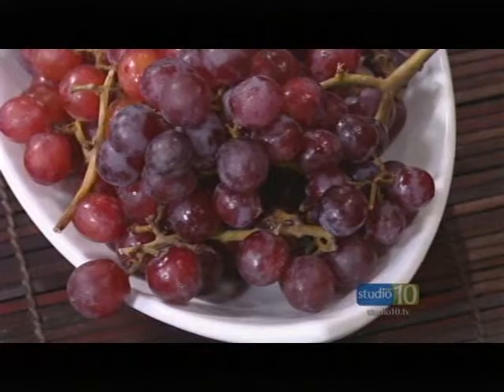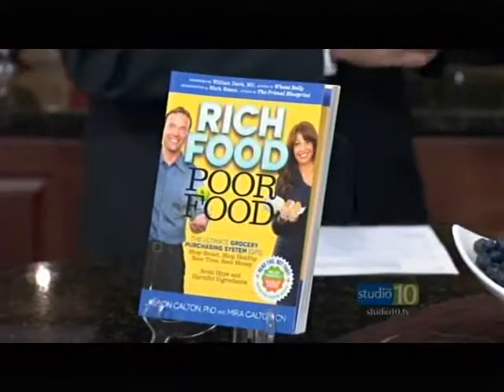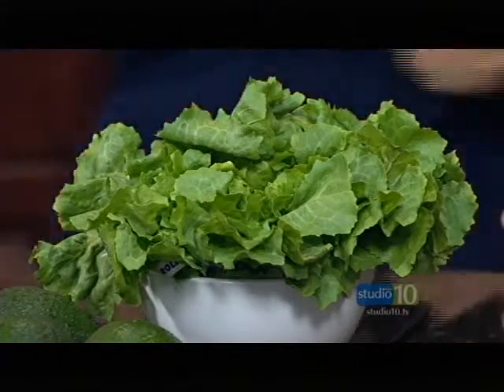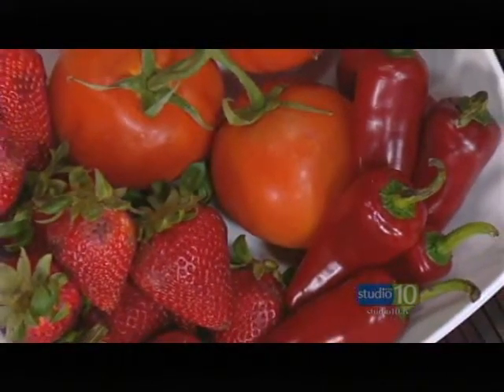How to eat produce every color of the rainbow with Calton Nutrition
Become a nutrivore with the Caltons. Live a nutrivore lifestyle.